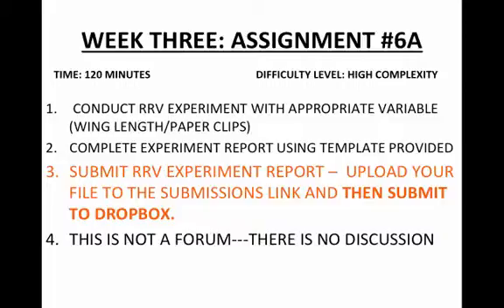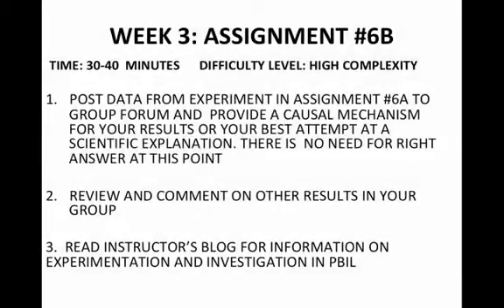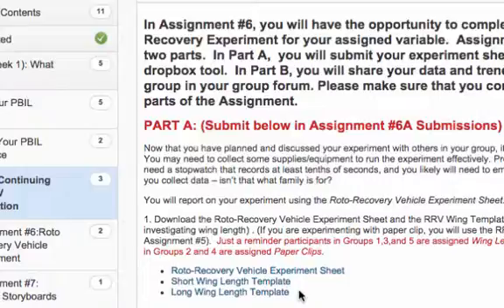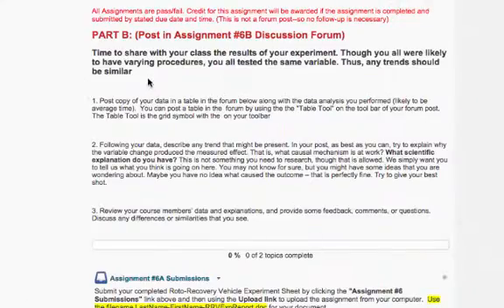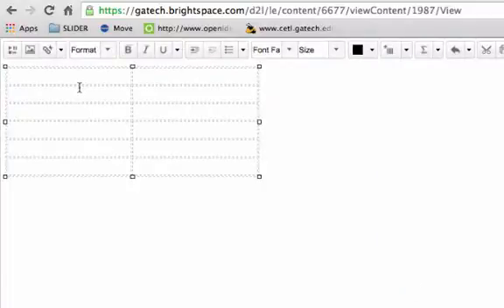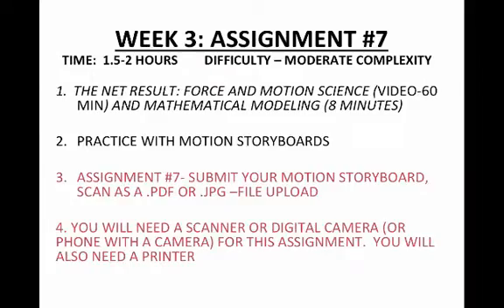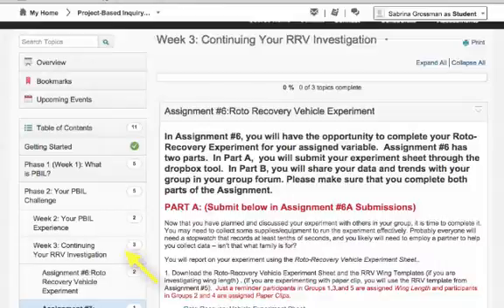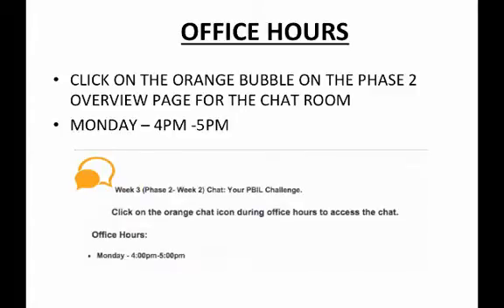Phase 2- Week 2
Table of Contents:

00:25 -   OVERVIEW OF ASSIGNMENTS
01:17 - WEEK THREE: ASSIGNMENT
10:46 -   WEEK THREE ADVICE AND TIPS